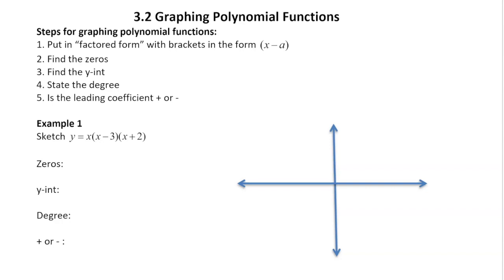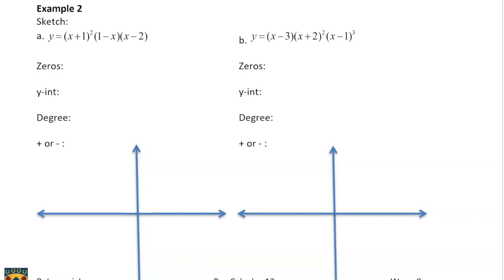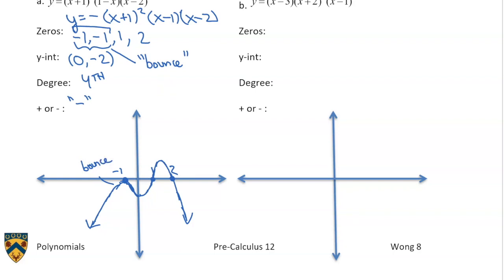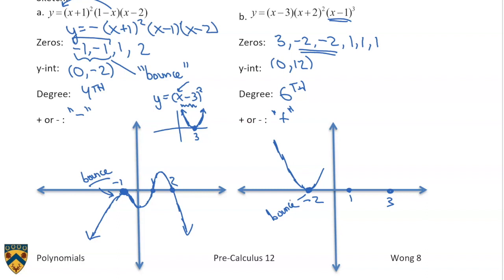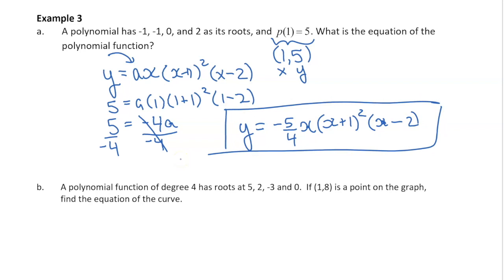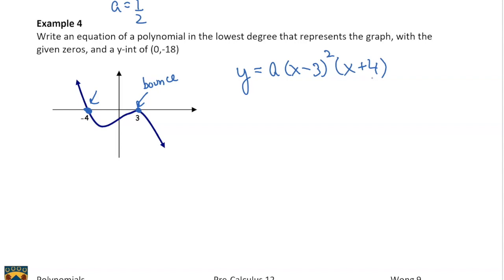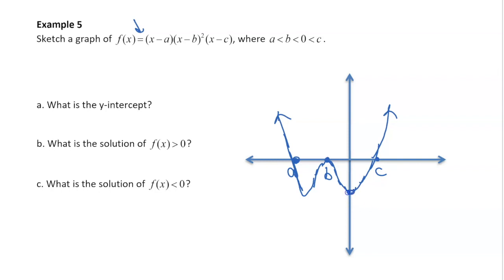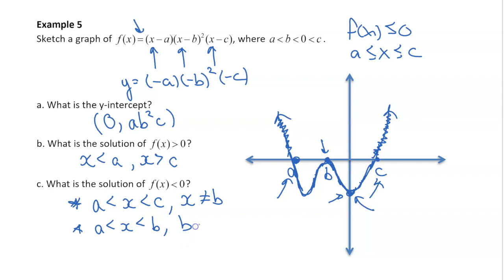Pre-Calculus 12 - 3.2 Polynomial Function Graphs